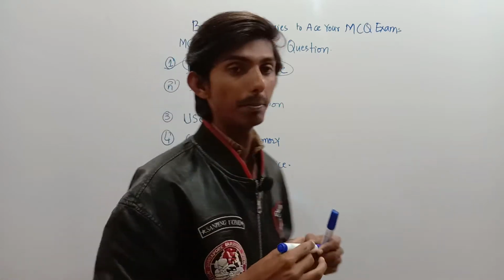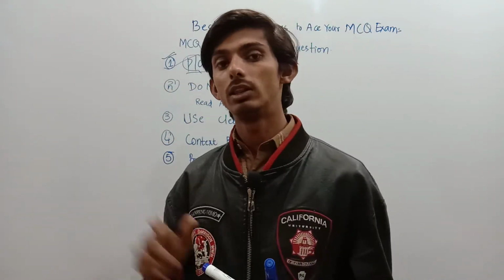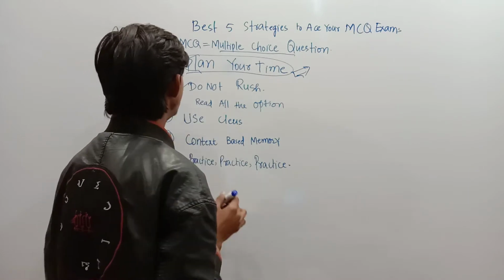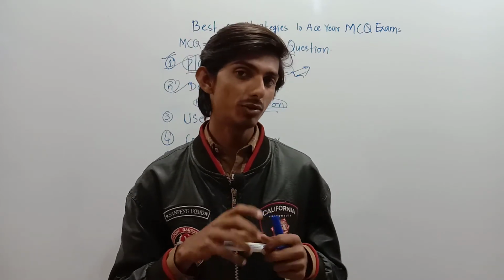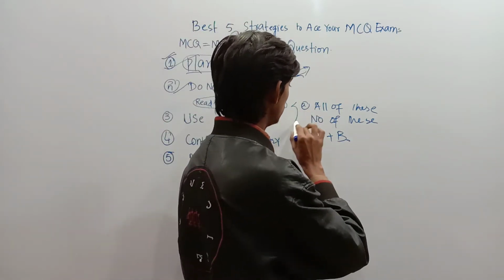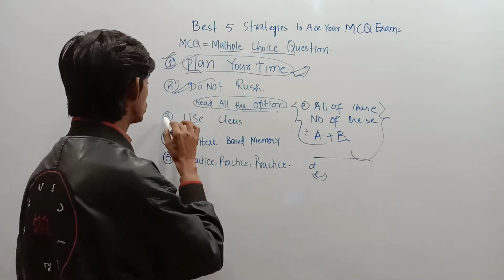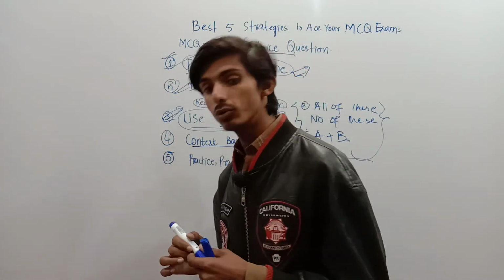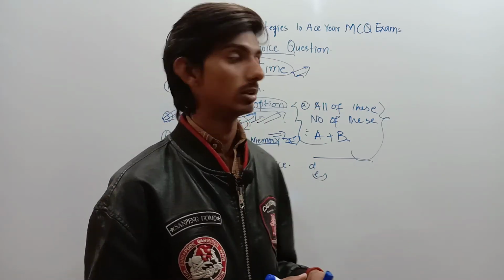Best 5 strategies to Ace your MCQ exams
zaffar Tutorial